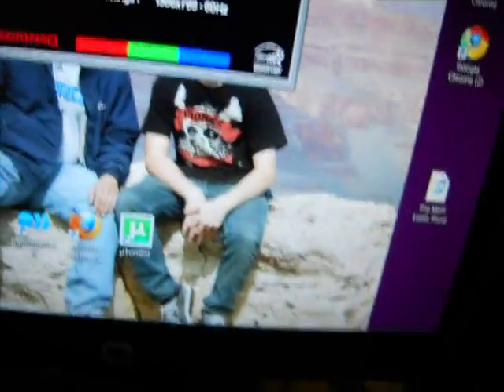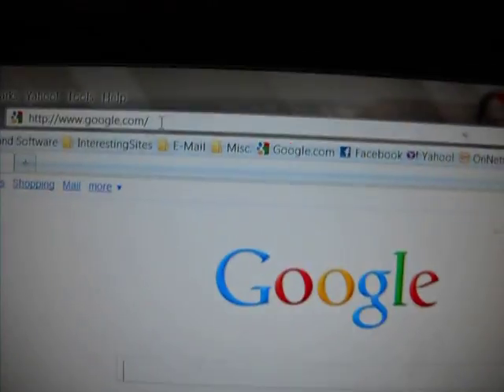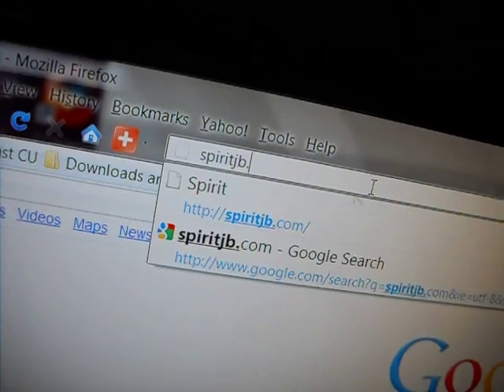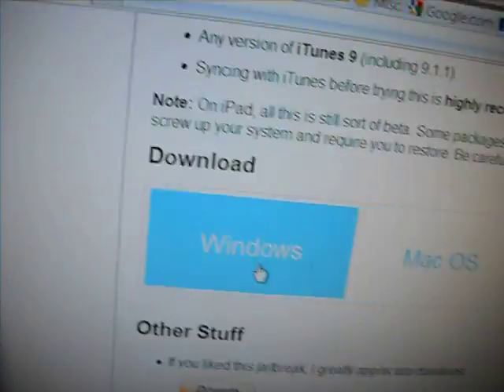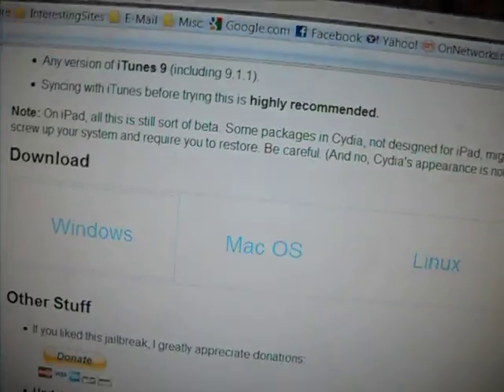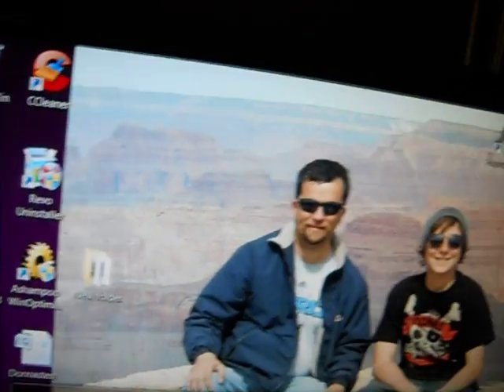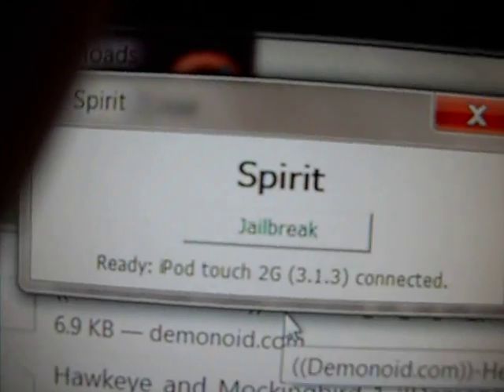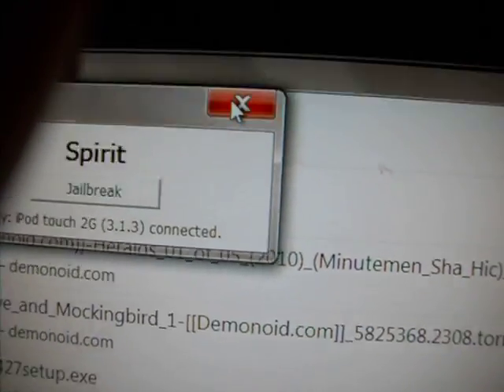how to jailbreak my ipod